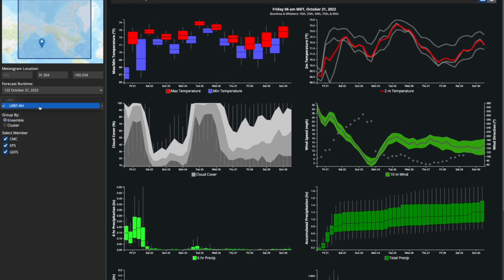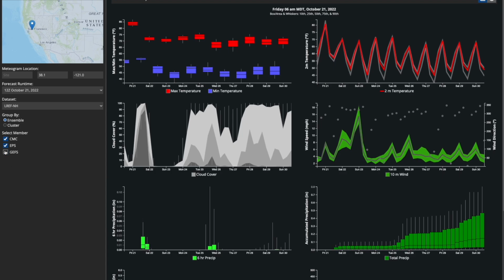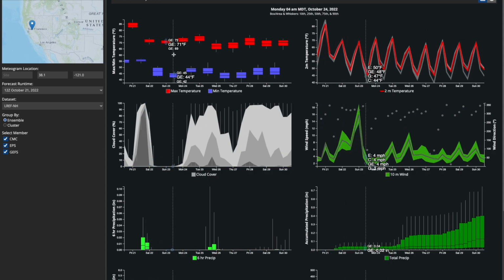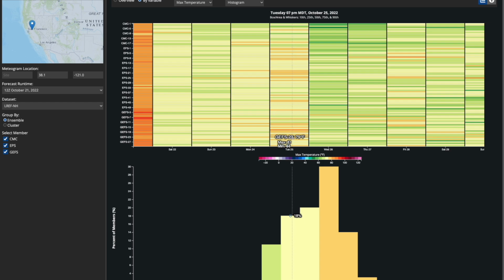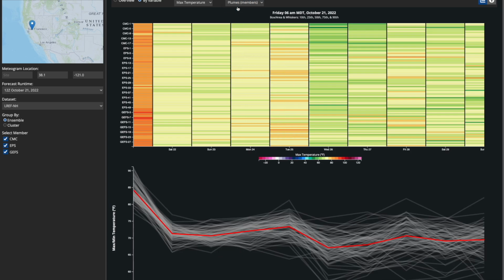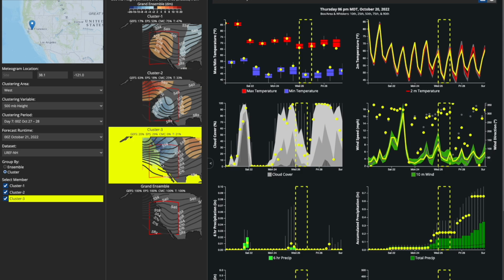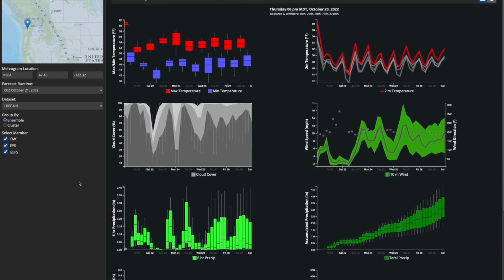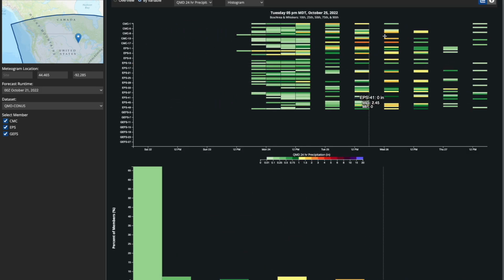Point Demo (Oct 27 2022)